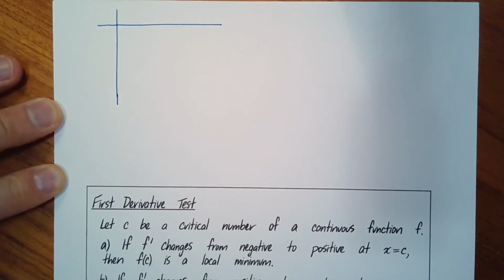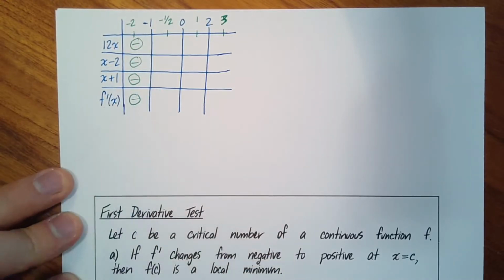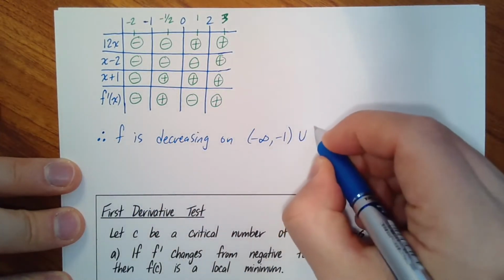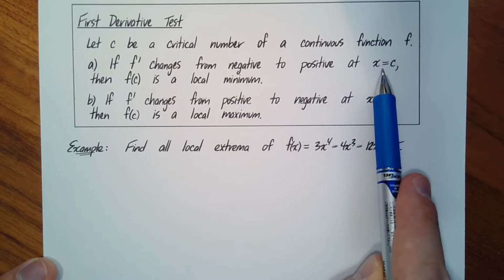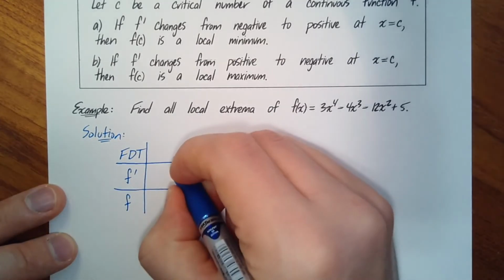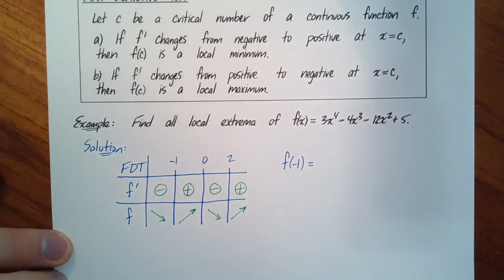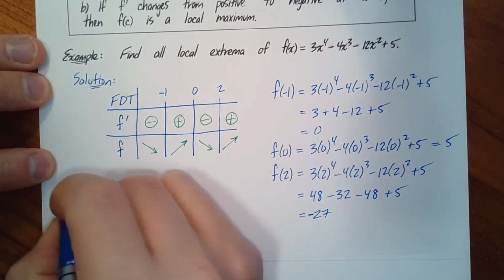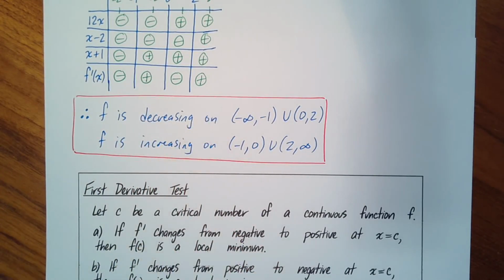Math 202 - Section 4.2 - Part 2